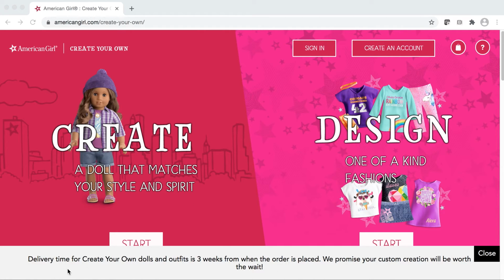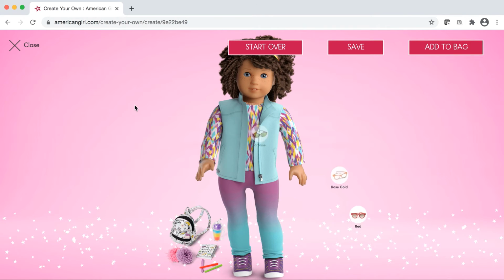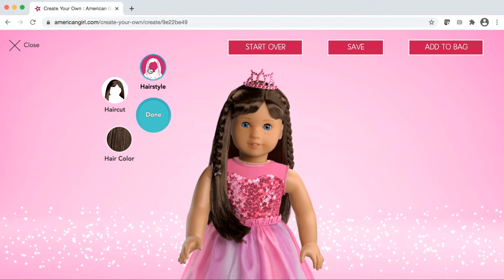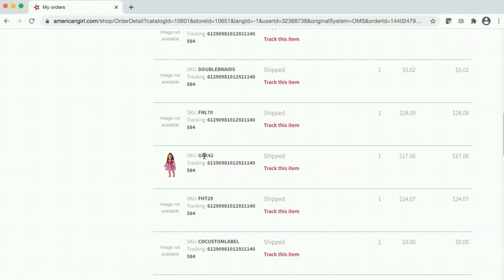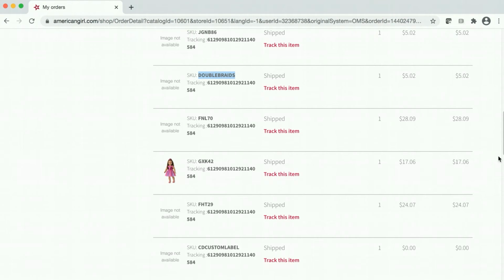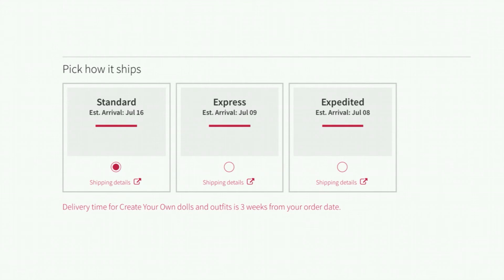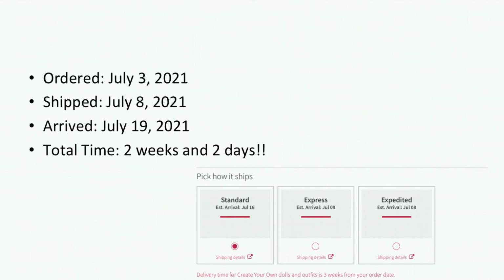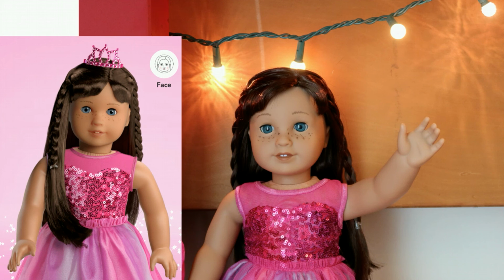Specific Details on my American Girl Doll Create Your Own Jess Face Mold - Inna!!!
In this video I go through the specific details with regards to my brand new Create Your Own Doll from American Girl. This is my First Create Your Own Doll and I'm super excited!!
My name for her is Inna (Russian for 'Rough Stream') so her native name is Rough Stream :-) What do you think of her? Does she look how you would expect from the AG website?  I think she came out a lot prettier :)

Specifics:
Skin tone: 20 (medium)
Face Mold: Jess mold (category C on the website)
Eye color: Light Blue
Freckles: Yes
Hair color: Dark Brown
Haircut: Long straight with bangs
Hair Style: Double-braids